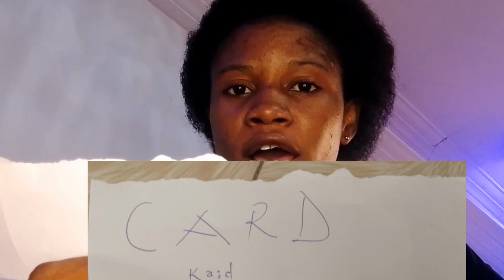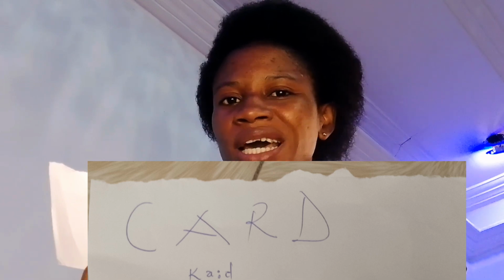How to improve the READING FLUENCY if your students